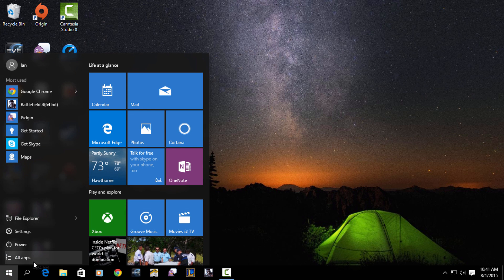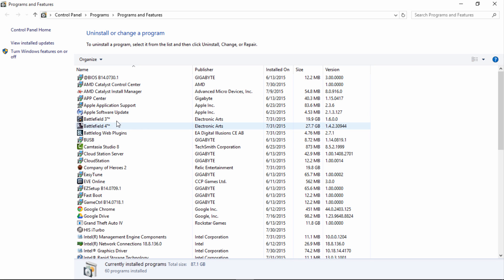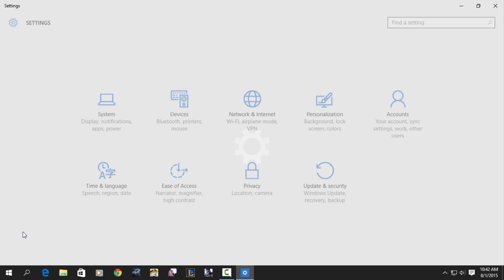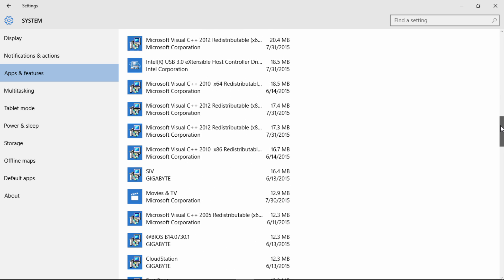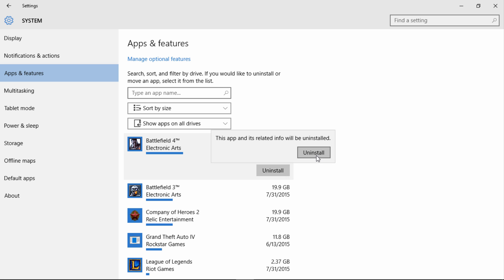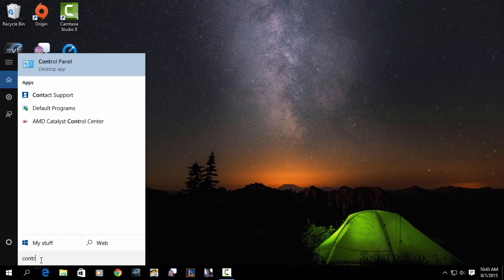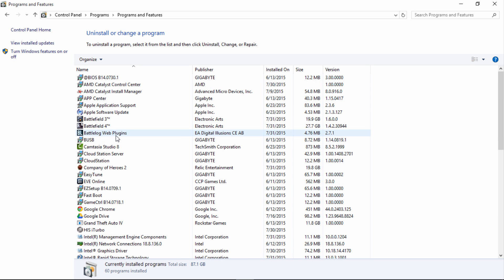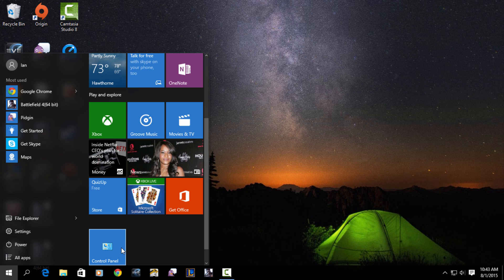How to uninstall programs on Windows 10